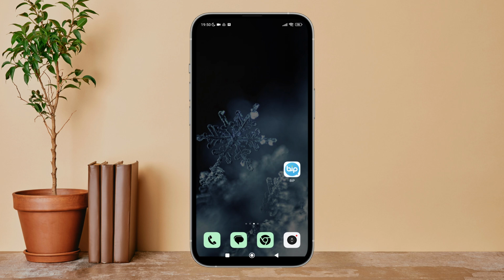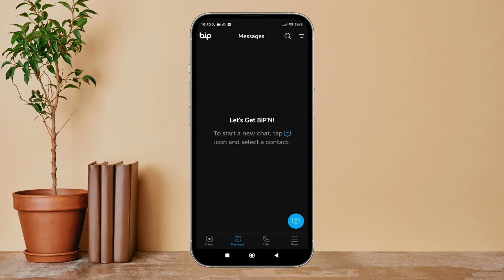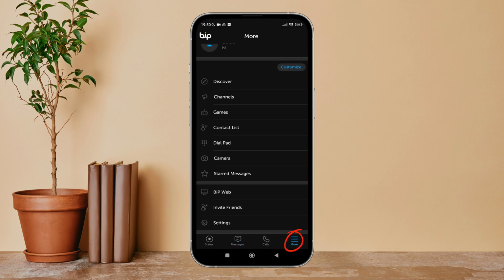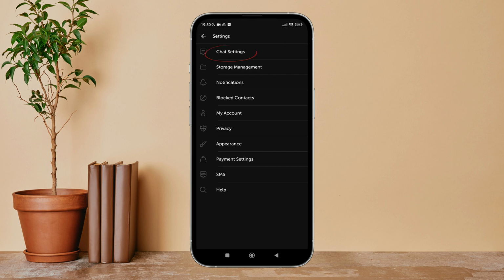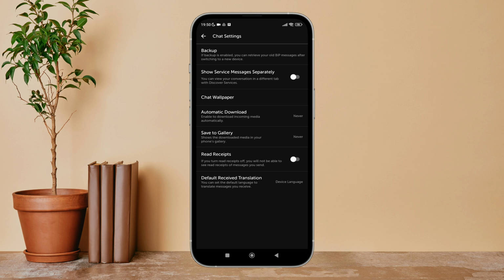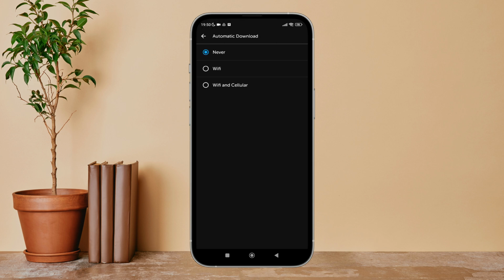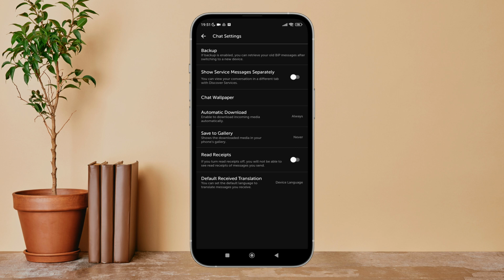Enable Automatic Download On Bip. |Technologyglance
Learn how to enable automatic download on BiP and streamline your media sharing experience! In this tutorial, we'll walk you through the steps to enable automatic download, allowing photos, videos, and other media shared on BiP to be downloaded automatically to your device. Whether you want to save time by avoiding manual downloads or ensure that you always have access to shared media, we'll show you how to customize this setting on BiP. Watch now to simplify your media sharing on BiP!